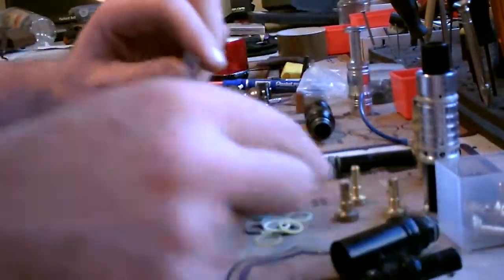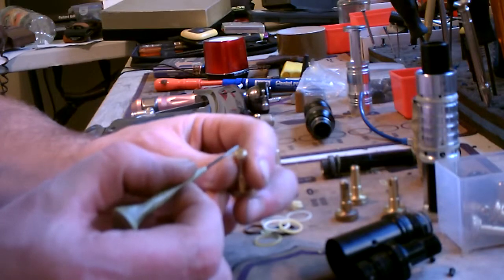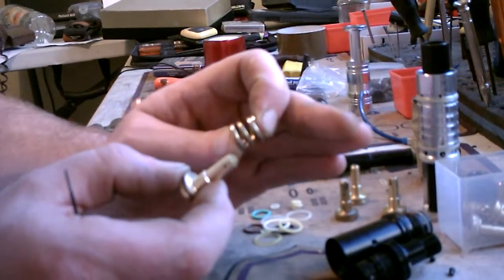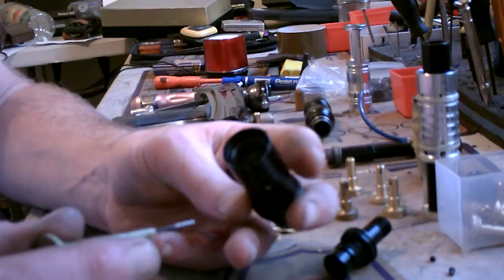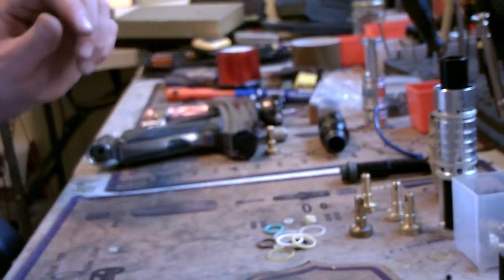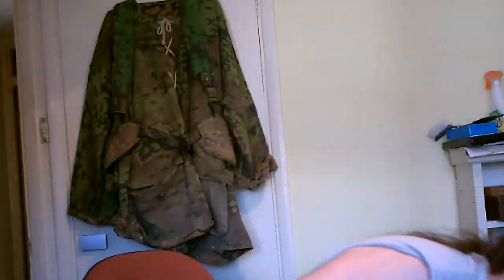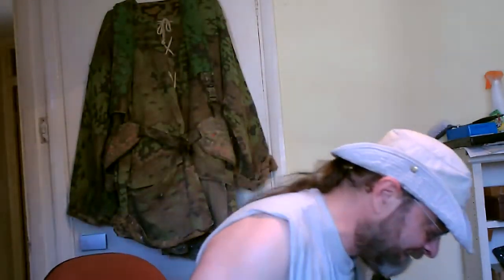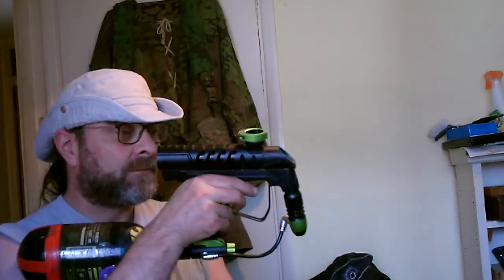LUXE FEELING BETTER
POOR LUXE GETS WELL AGAIN